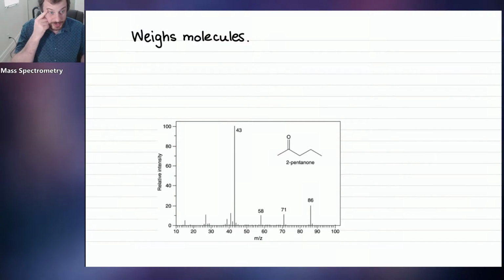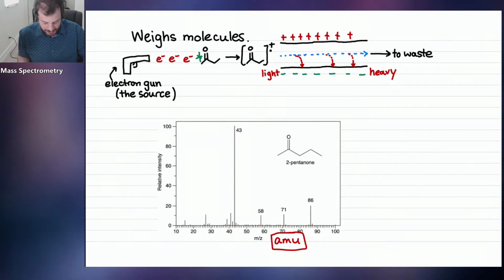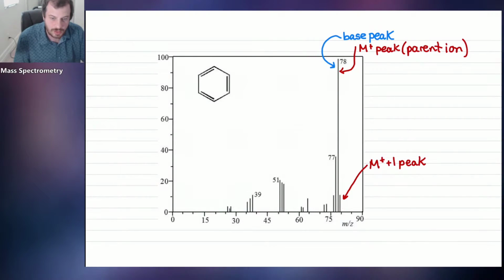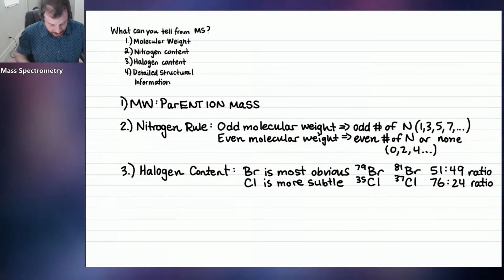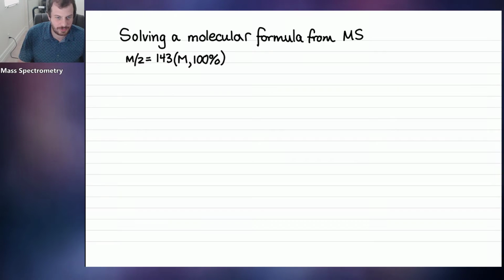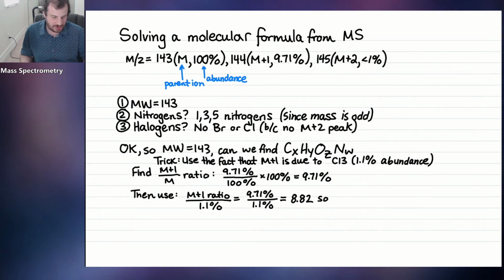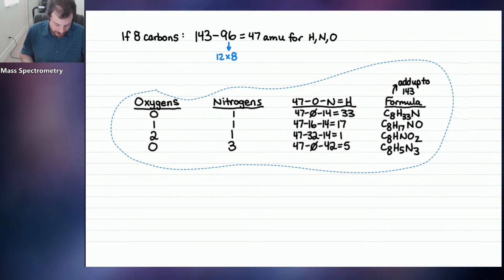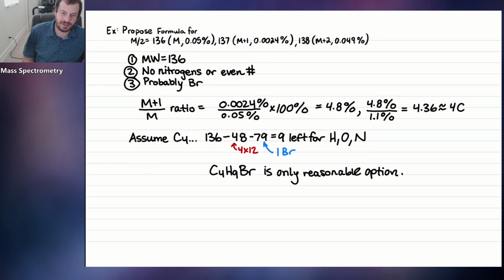Mass Spectrometry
Welcome to our in-depth tutorial on mass spectrometry, the fundamental technique revolutionizing the field of analytical chemistry!

In this tutorial, we delve into the intricacies of mass spectrometry, exploring the various components of a mass spectrometer and their functions. We break down the data interpretation and various structural information that is obtained using the method.